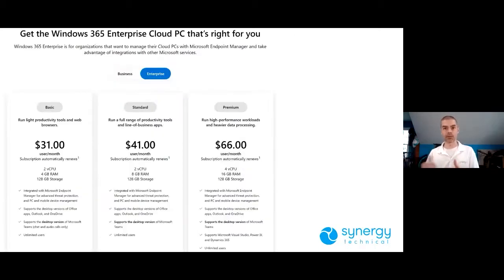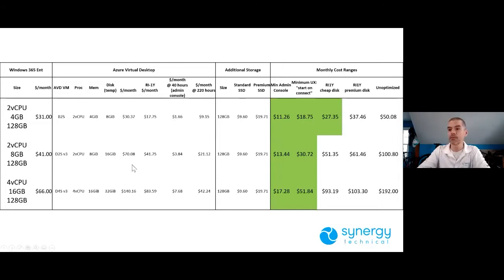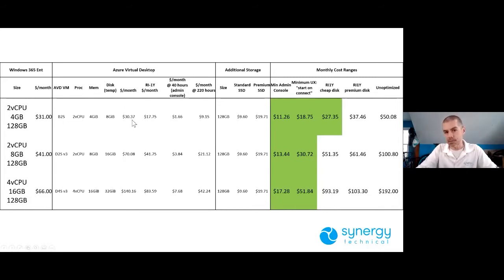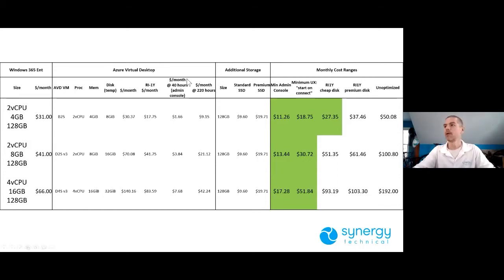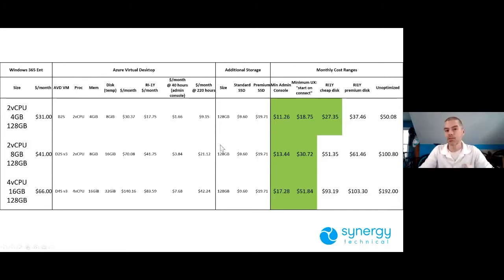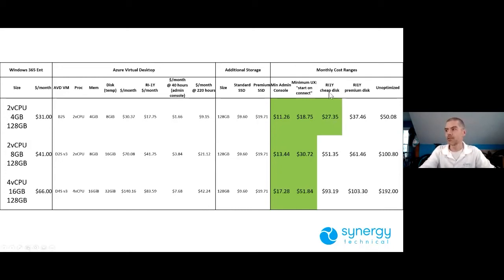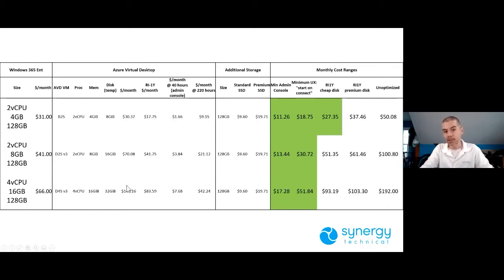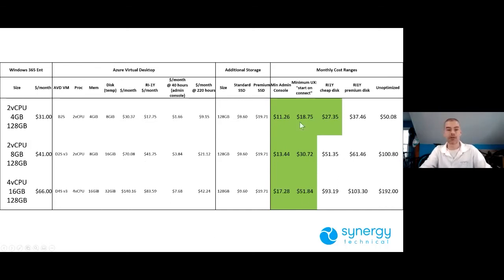Azure Virtual Desktop vs Windows 365 Snippet 2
Check out a snippet from Adrian's AVD vs. Windows 365 webinar!